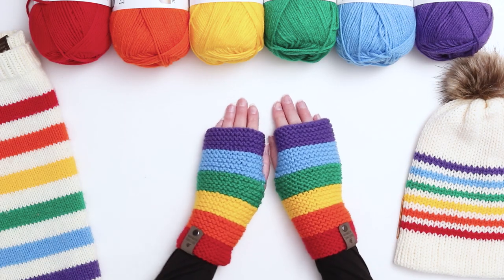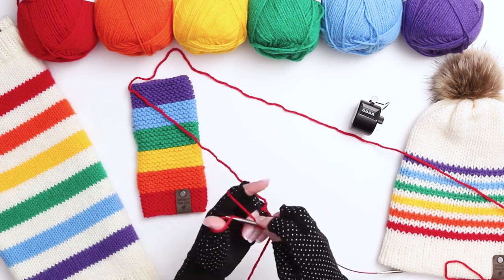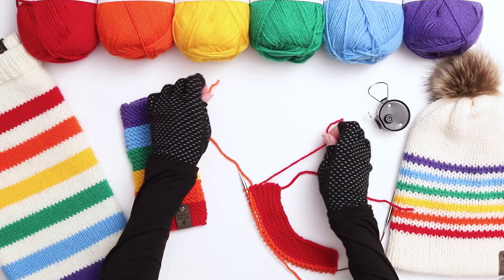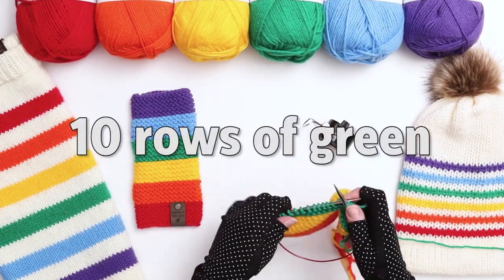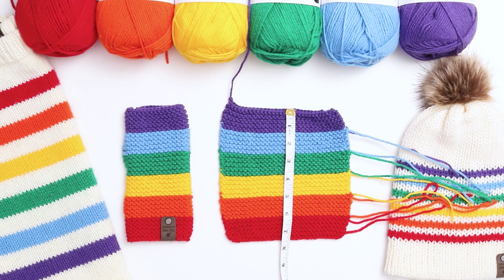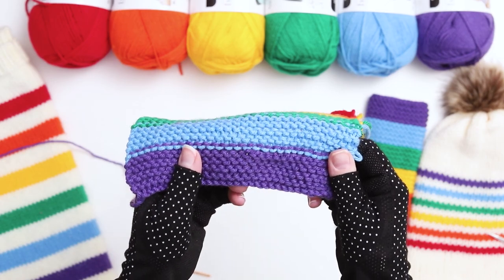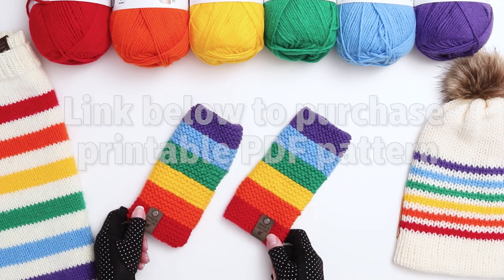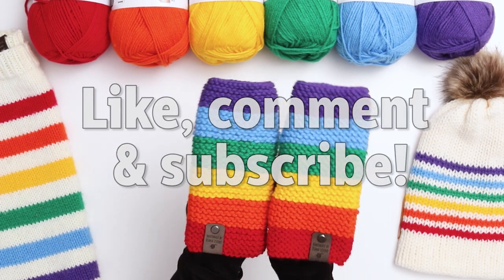Rainbow Fingerless Gloves (Quick and Easy Garter Stitch Knitting Pattern)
Etsy pattern

This is a quick and easy free knitting pattern for rainbow fingerless gloves. The gloves are knit flat in the garter stitch, making it a very simple, fast, and fun project. I will show you, step-by-step how to knit these gloves in this free knitting tutorial. From casting on, knitting the piece, casting off, and seaming the sides, I will show every step of the way. This is a great knitting pattern for beginners.

ABOUT:
Diana is an advertising and editorial photographer and her photography work is available at dianalevine.com. She learned to knit as a child, and has been known to sneak her knitting projects into classes, movies, family get-togethers, and perhaps the occasional meeting. With this YouTube channel, she hopes to share her love of knitting with the world.